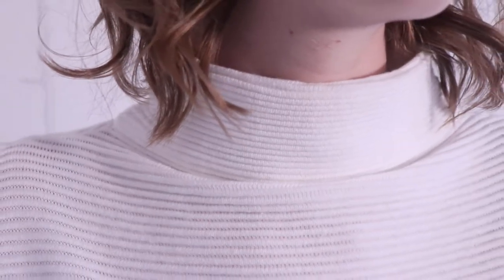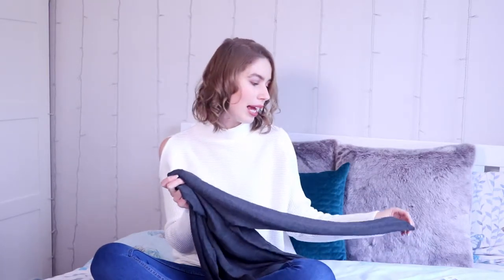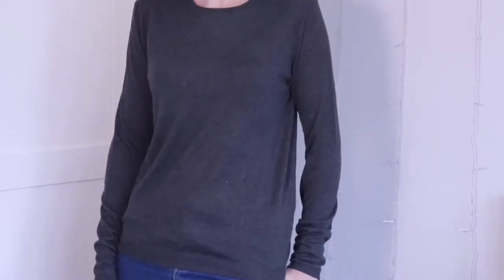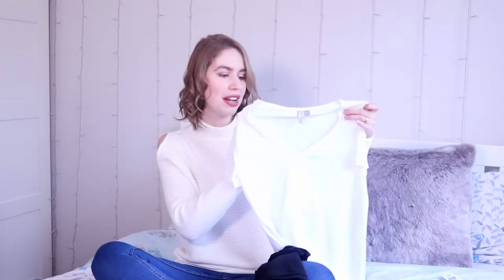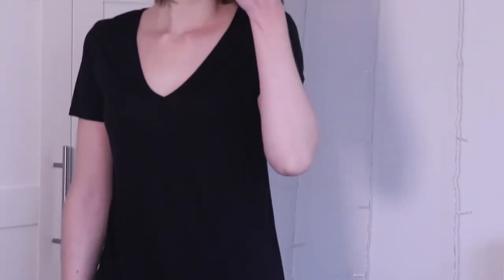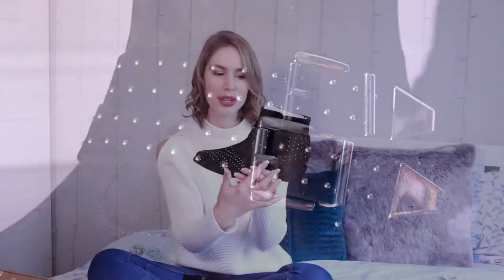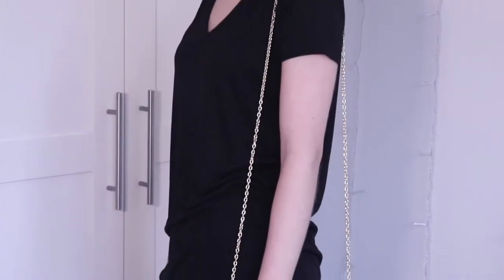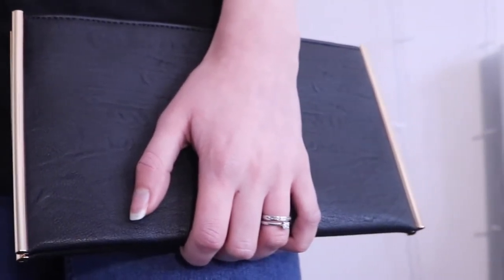Winter Capsule Wardrobe | New pieces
Hey Guys!

You might have seen my recent video on making my first Capsule Wardrobe and todays video is a haul of the recent pieces I have picked up to nearly complete my Winter Capsule Wardrobe.

I hope you enjoy this video and let me know what type of fashion/styling videos you would like to see next.